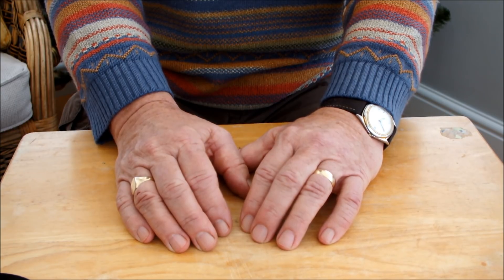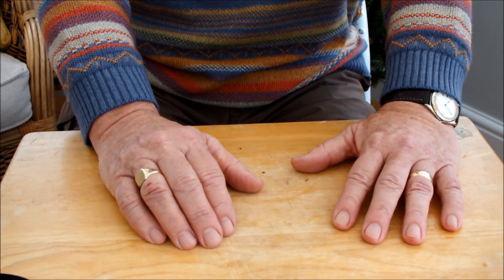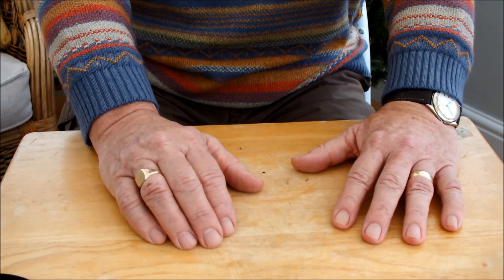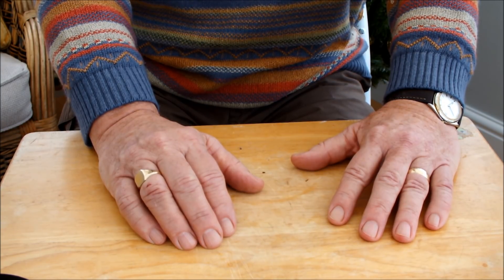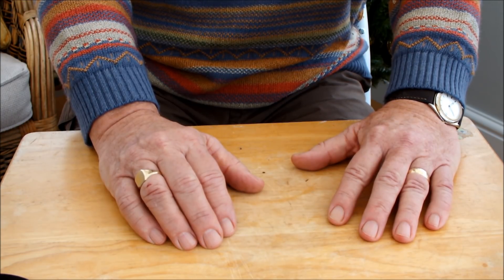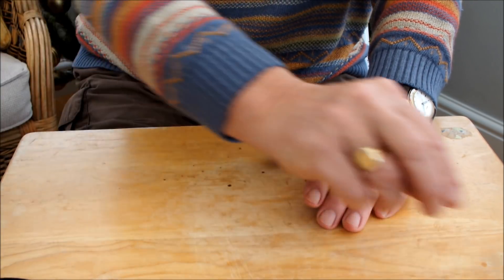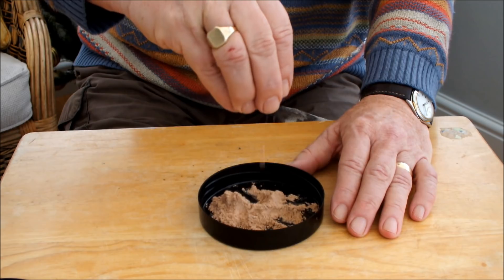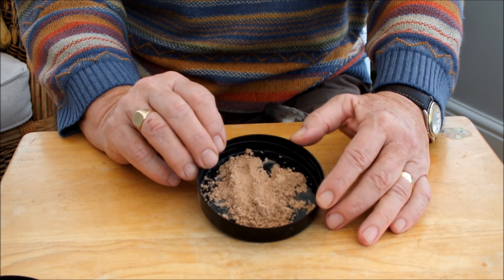Grow Vegetables, How to soil test using a soil test meter and amend pH level. How, When & Why.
Soil testing and amending soil pH is something best done in the colder months after the Summer and Autumn harvests. Pull a 'Best Ph for Vegetables' chart off the internet and try to make your soil the best it can be for the crop you plan to grow. I intend planting Brassica's later in the year, and want to reduce the acidity of the soil in my raised bed from an average of 5.5 pH to about 7.0 pH.
I hope to do this by adding lime. This should also make the nutrients in the soil more readily available to the plants and provide a degree of club root protection. Grow Vegetables. This is a free subscription channel.